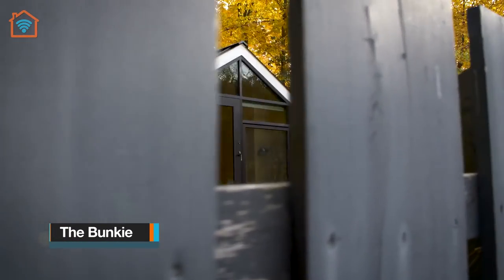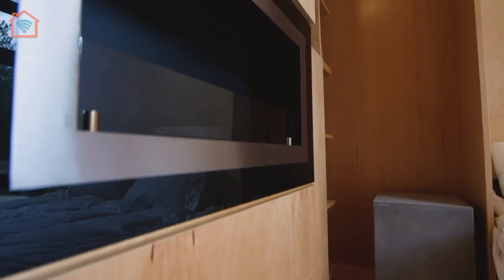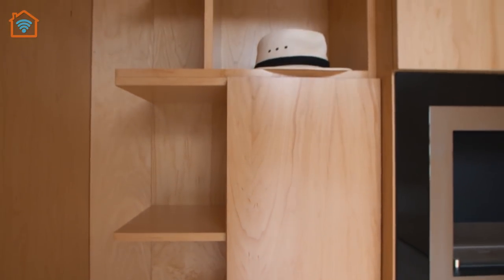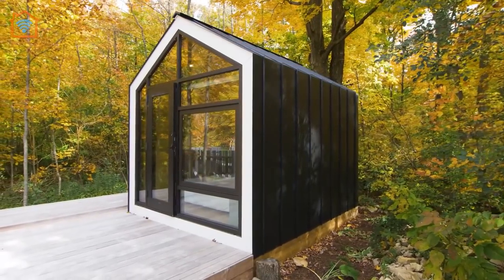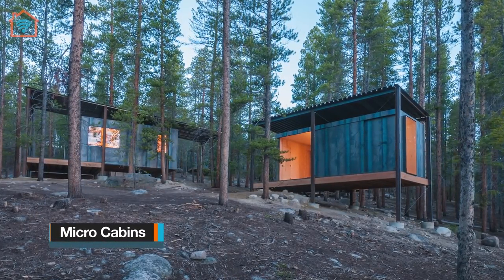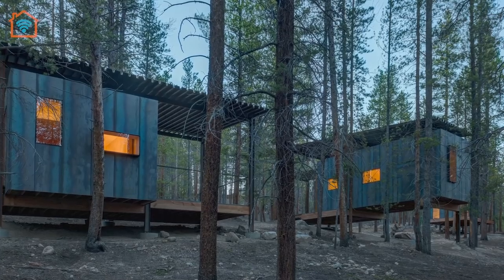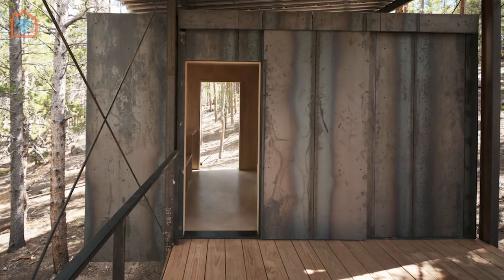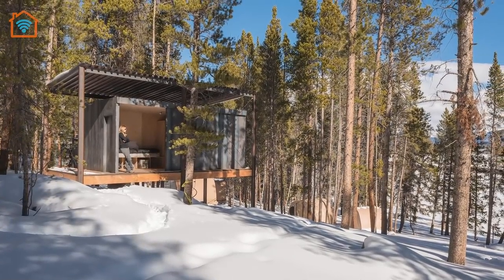Tiny Prefabricated Houses ▶ Minimalist Architecture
Today we are visiting prefabricated tiny homes in unique locations including Australia and North America.
Unique minimalist architecture as well as locations.
Such tiny houses are already favorable by weekend travelers and people willing to disconnect from the world and discover connection with nature.

My goal is to present tiny architecture homes in several episodes.

In this video:
0:00 ➤ Intro
0:25 ➤ Tiny House - Shacky
Episodes by newmac.co
2:14 ➤  The Bunkie
3:51 ➤ Sol Duc Cabin by Olson Kundig
5:59 ➤ Colorado Outward Bound Micro Cabins
8:18 ➤ Outro